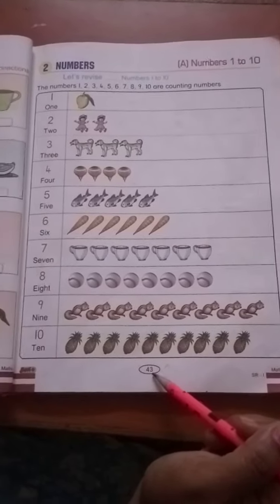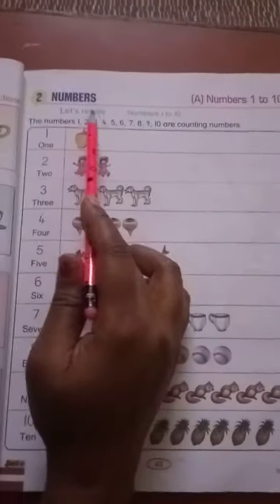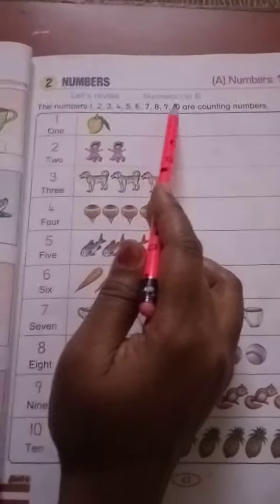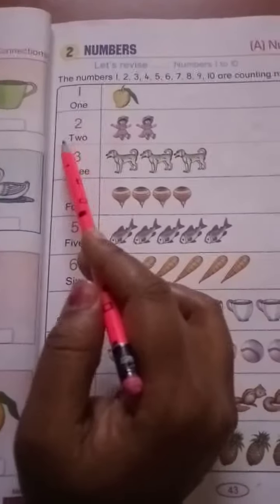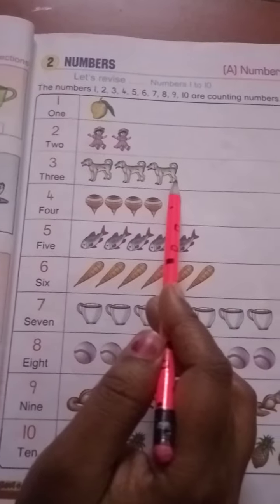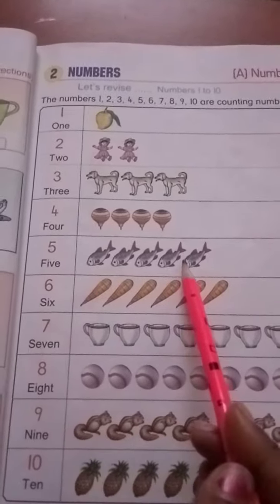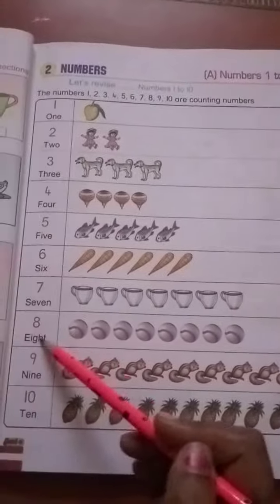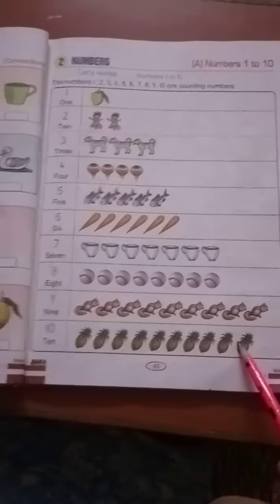Maths (A) Numbers 1 to 10 Let's revise...... UkG